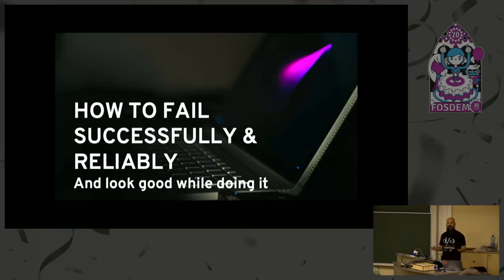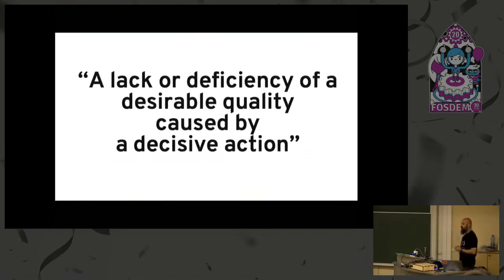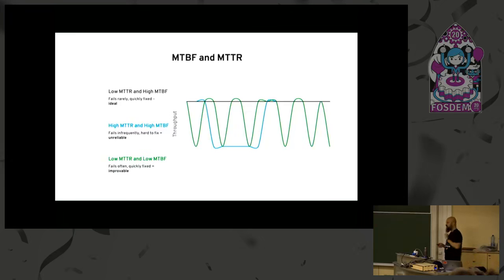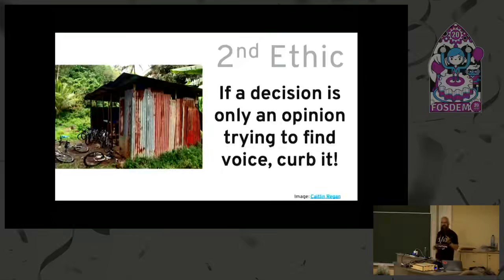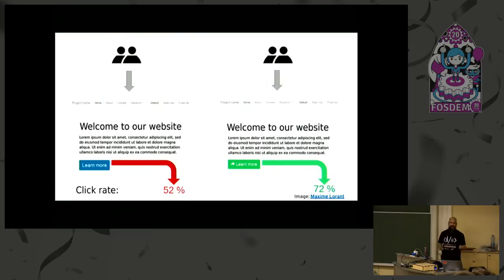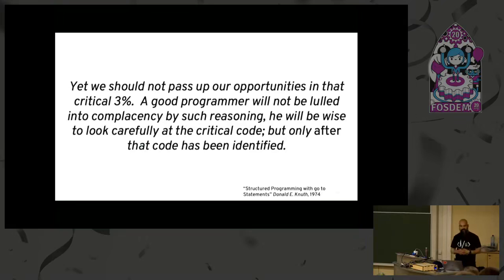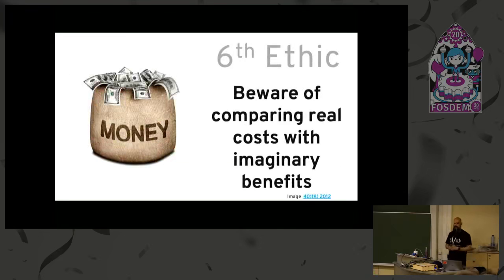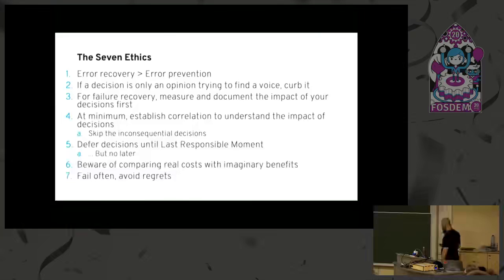How to fail successfully and reliably And look good while doing it